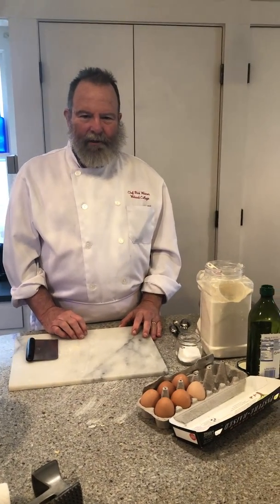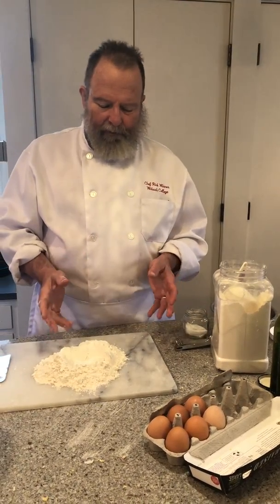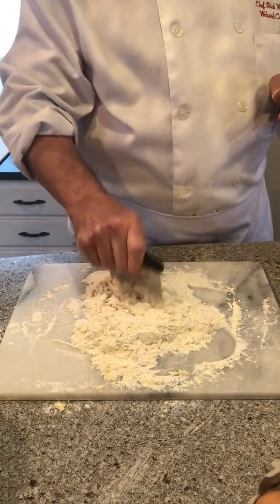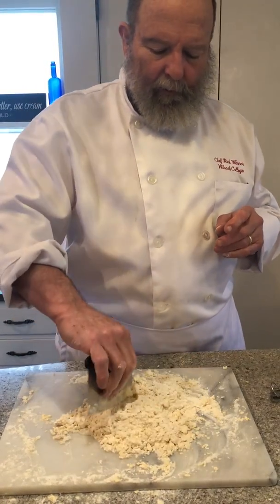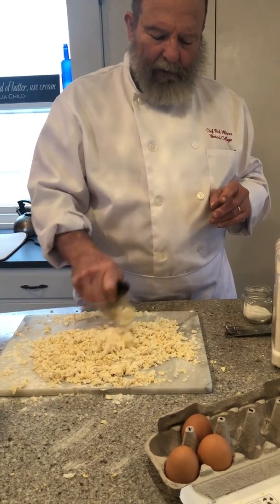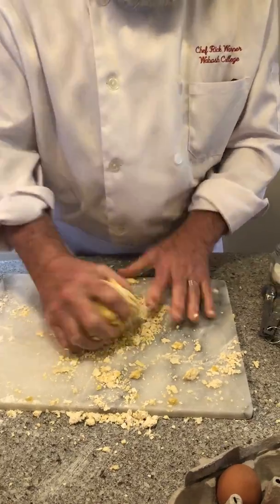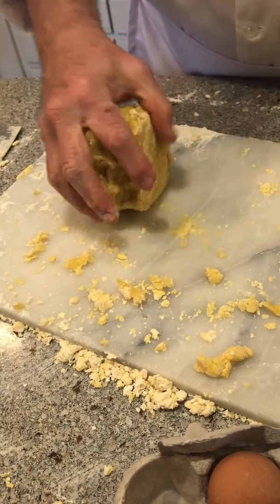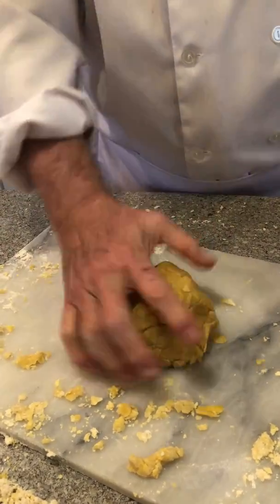pastadough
Try your hand at making pasta dough from scratch! Argentina is known for its beef but pasta is in second place (well, granted a somewhat distant second). Put your shoulders into it!